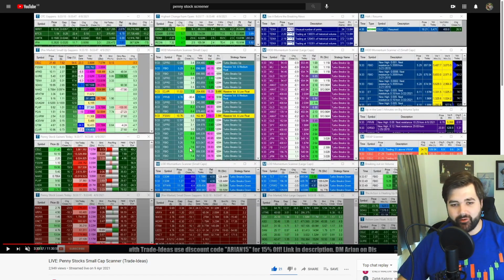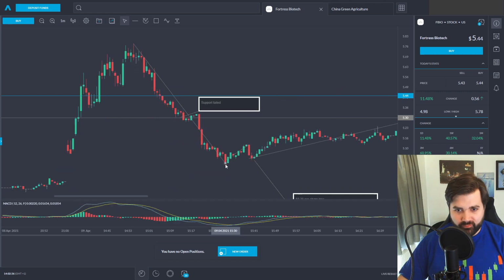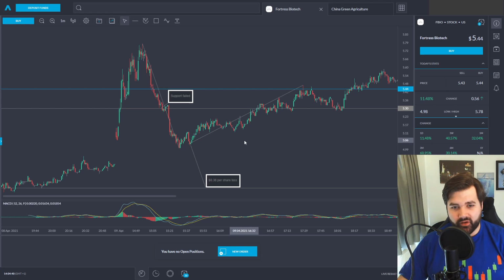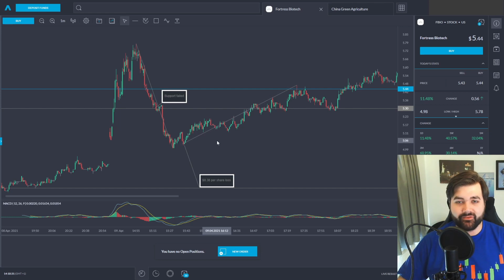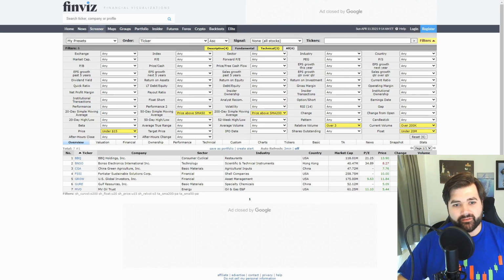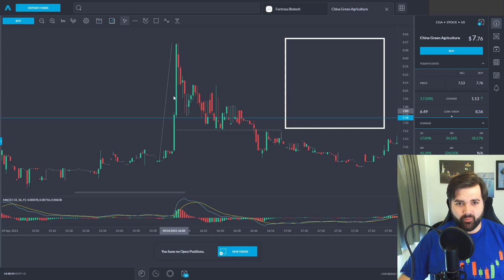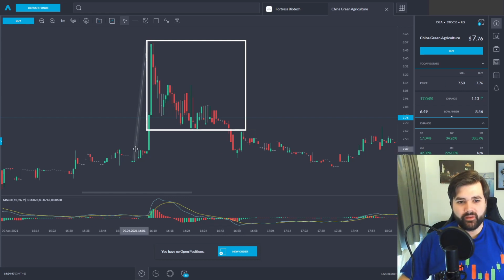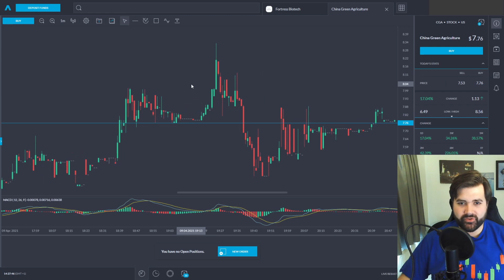Episode 11 - £100k Challenge Update, Trade Analysis & Reflection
Hey everyone! Brief update... off to a fairly good start considering the current market.

0:00​​​​​​ - Intro
0:53​​ FBIO  - Fortress Bio
5:15​​​ CGA
9:57 Bonus ;)

Also, really appreciate anyone who is subscribed - leave comments, when I hit 1000 subs, my first giveaway will only be for people who have commented on my vids up until that point!

Any free shares I receive will be donated back into the community once I'm over 1000 subs.